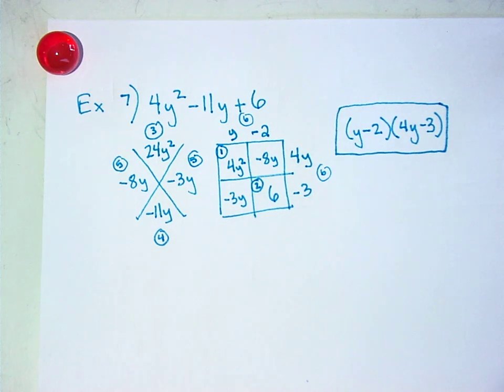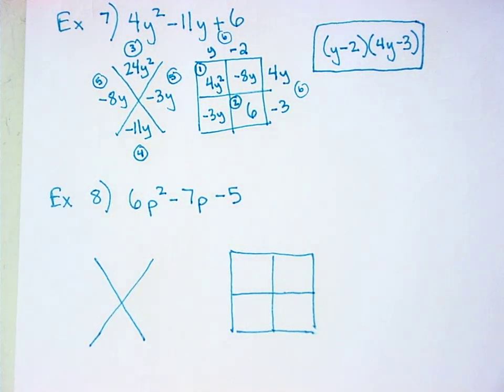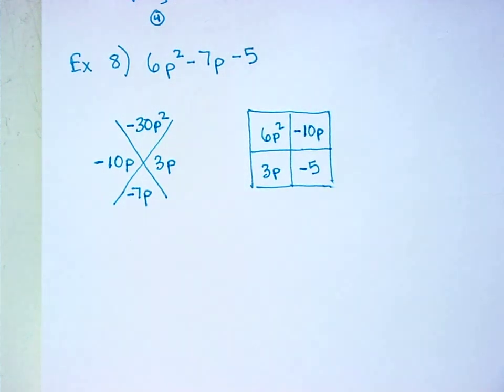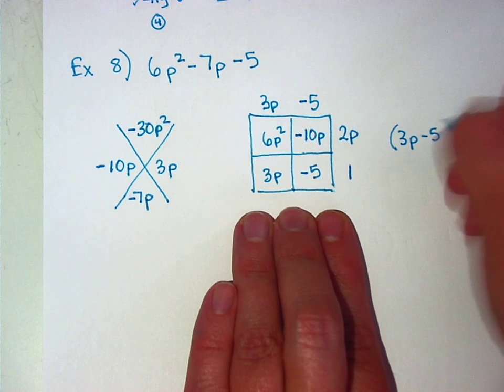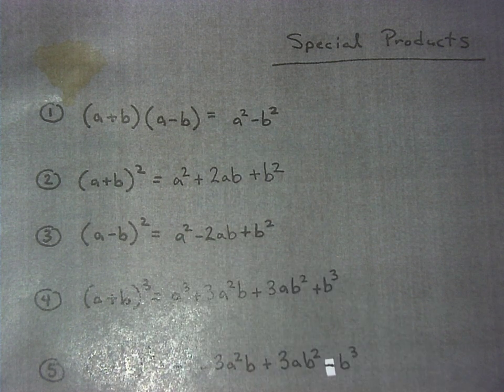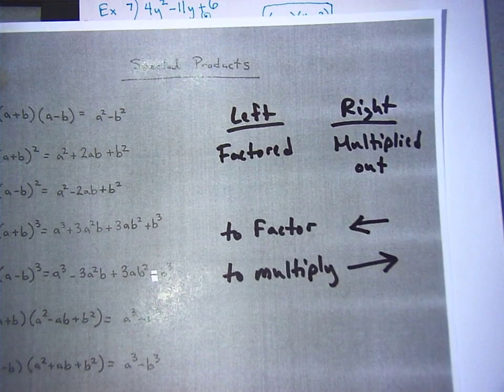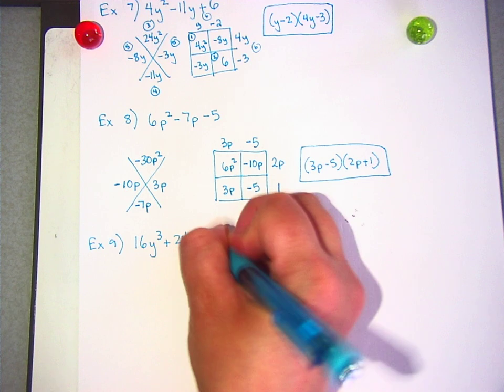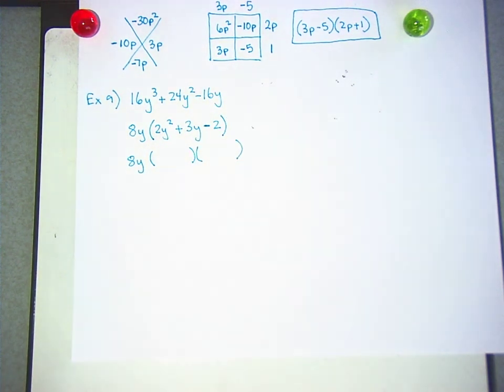Advanced Math 9/14 (Part 3)